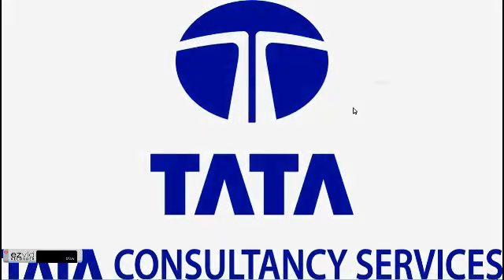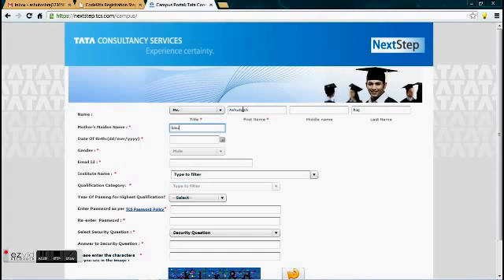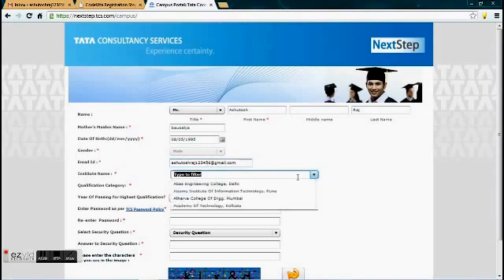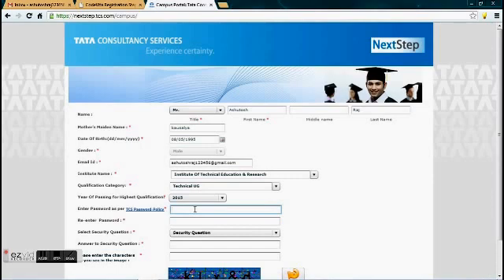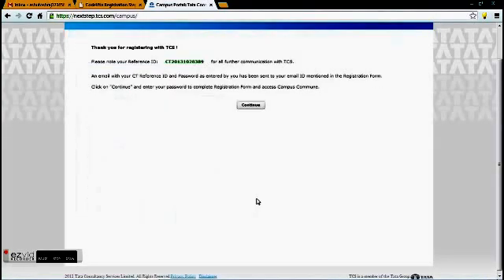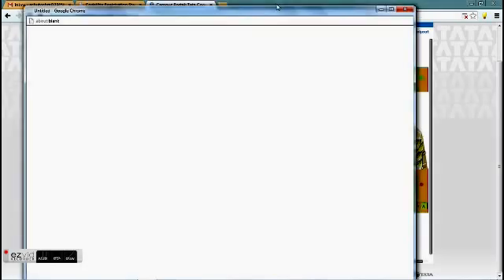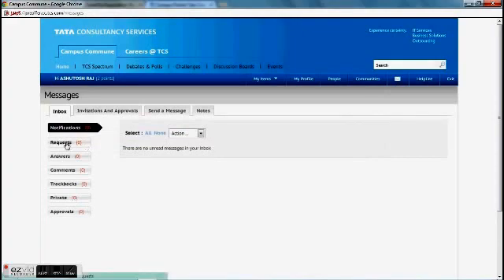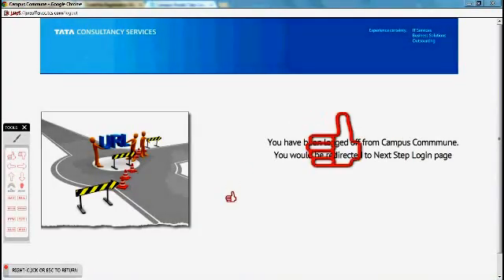TCS Registration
This is the Registration of Campus Commune CAMPUS APPLICANTS and for the CodeVita Contest. for your Registration